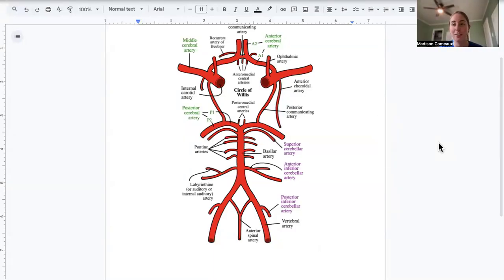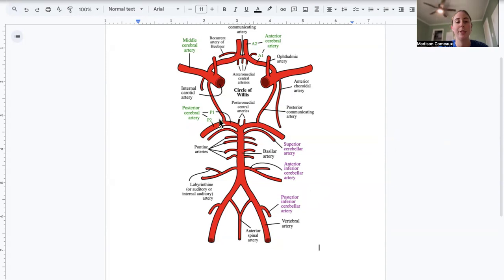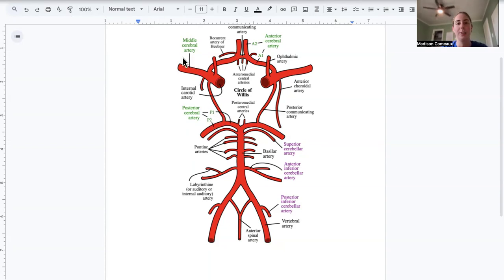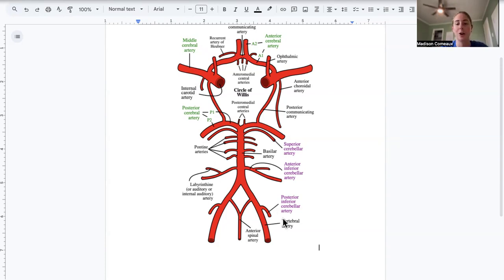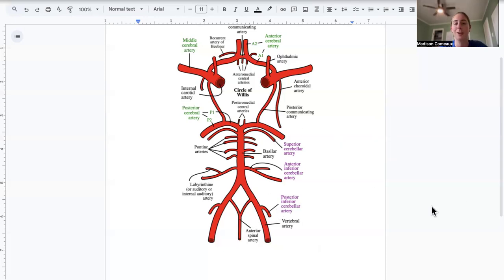Circle of Willis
In this video I talk about three main arteries in The Circle of Willis. I describe what areas they supply and two deficits that would occur if there were a lesion or occlusion.